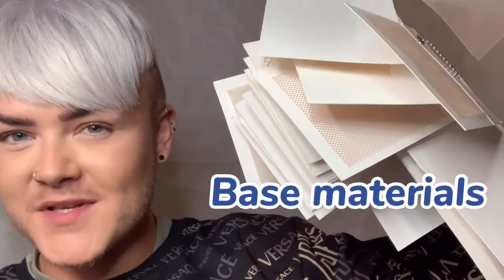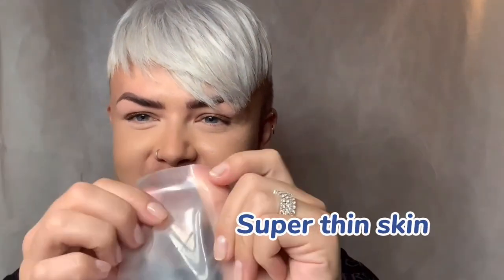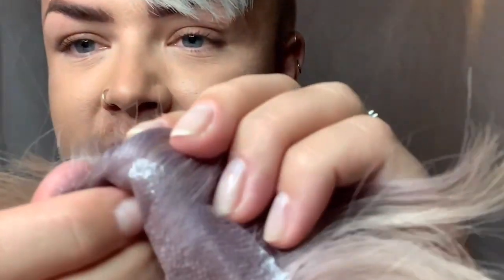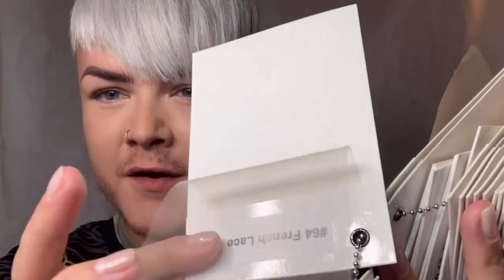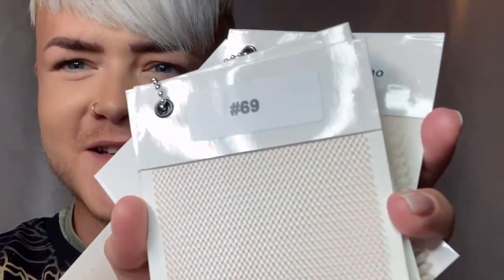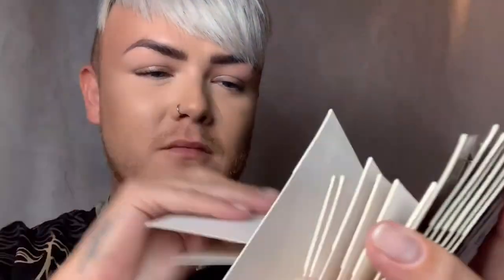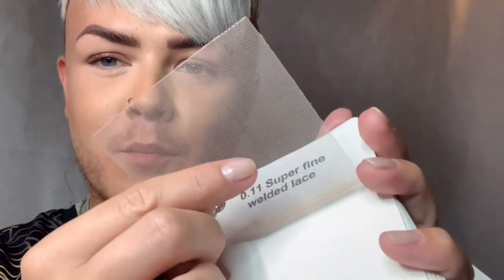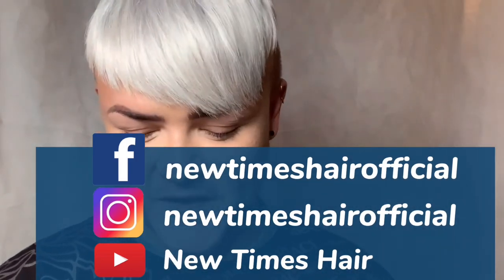Demystifying the Base Materials of New Times Hair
First-time wholesale clients and those new to wearing hair systems are often confused about the specifics of the details they should give our sale reps in order to get that hair system. One particular source of confusion concerns base materials.

It can be hard for us to explain the intricacies of base materials through words and photos so you will be pleased to know that we have two videos to share with you on this subject.

Let's watch James’s introduction to our stock base material chart ring which will give you a general idea about our different base types to help you start your business and hair system journey right now!

New Times Hair
Your Guiding Hand to Success in the Industry

Skype: newtimeshair